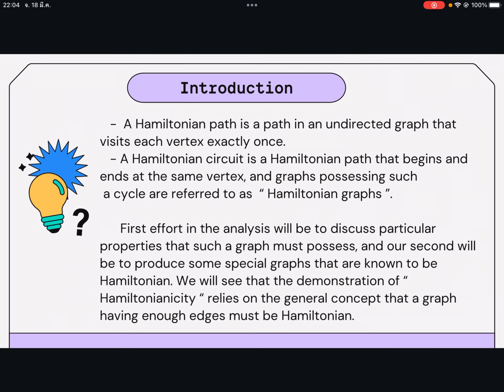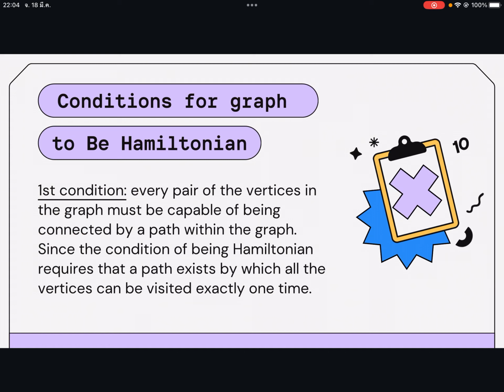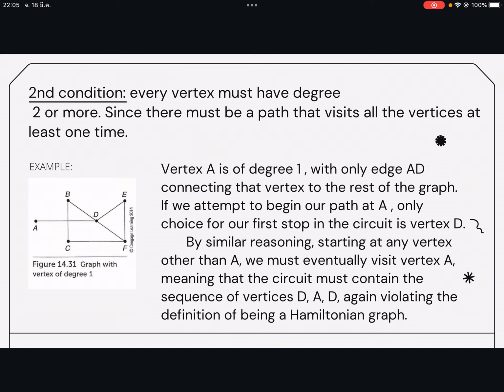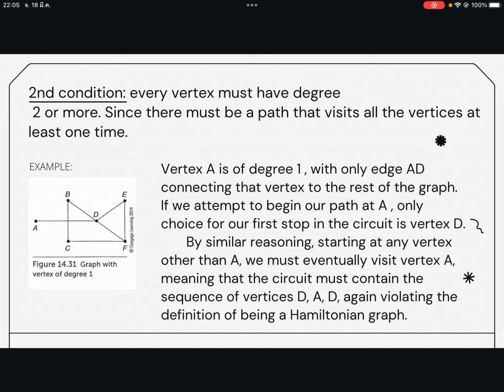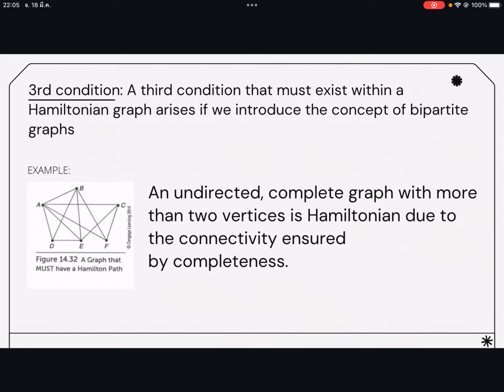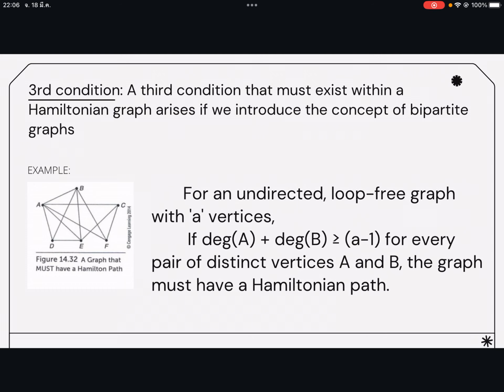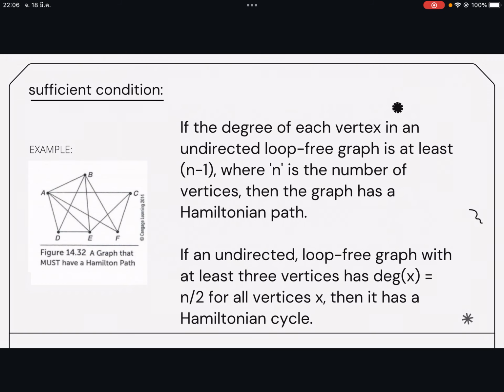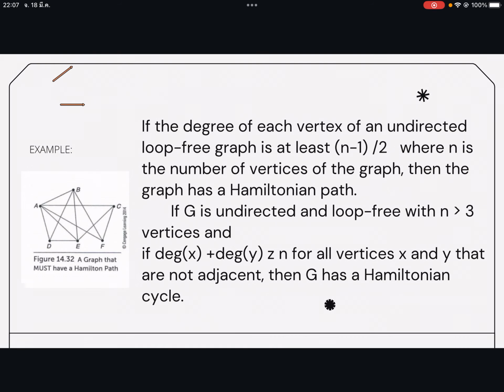Hamiltonian Paths & Circuits presented by PariyakornK.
This presentation is part of 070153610 Math for Digital Economy II subject.
This presentation is presented by Pariyakorn K. ( 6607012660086 )